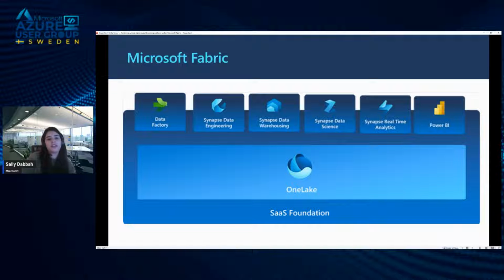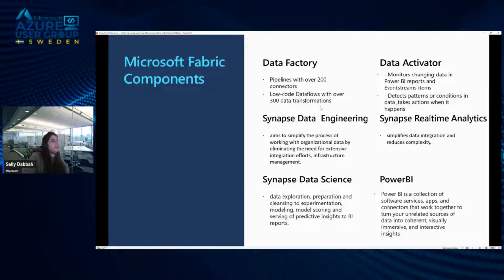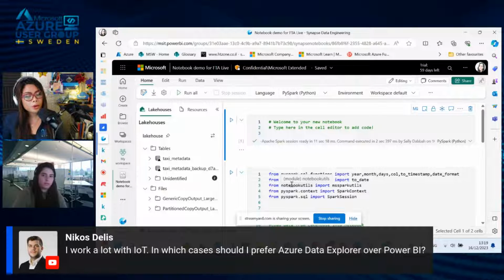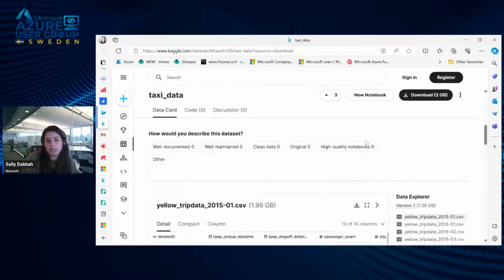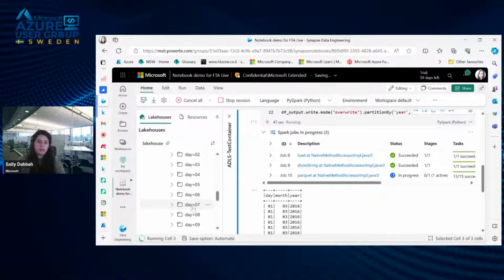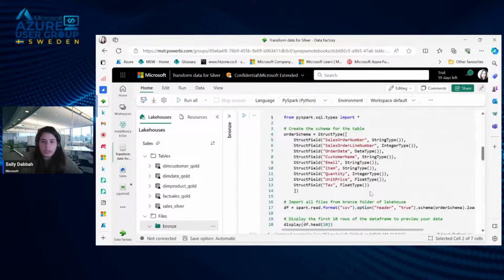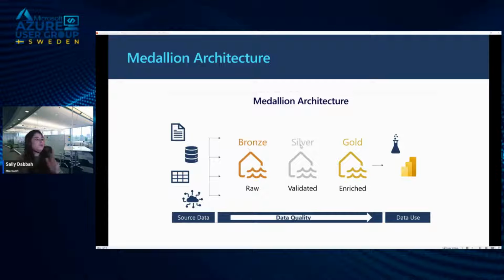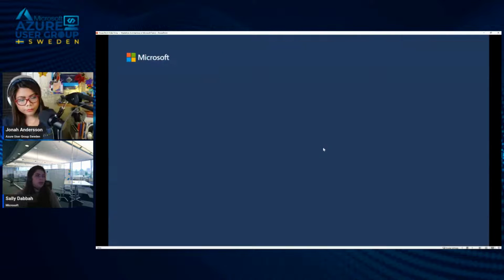Step-by-Step Guide: Building ETL Workflows in Microsoft Fabric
In this session you will learn and see a demo on how to build ETL's (Extract, transform and Load) pipelines using Microsoft Fabric. This can help us on getting better insight of our data.